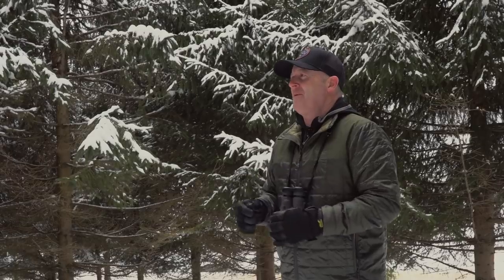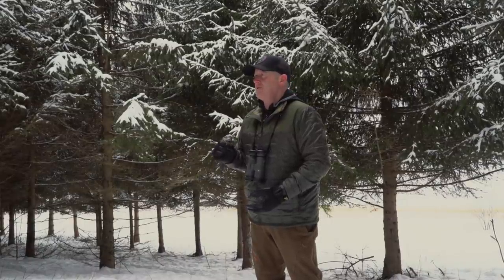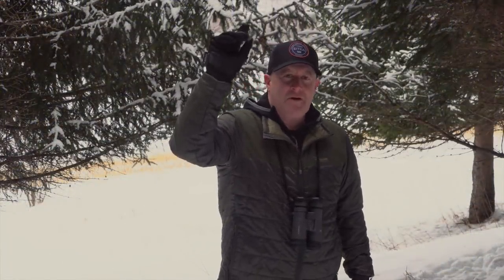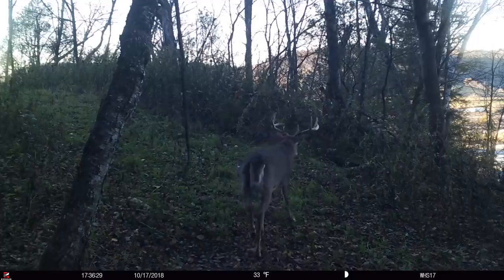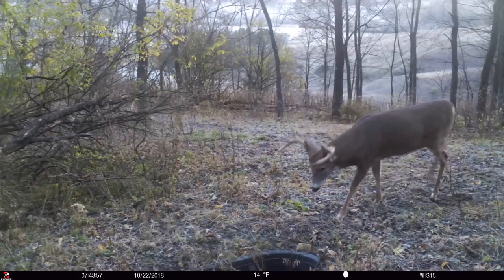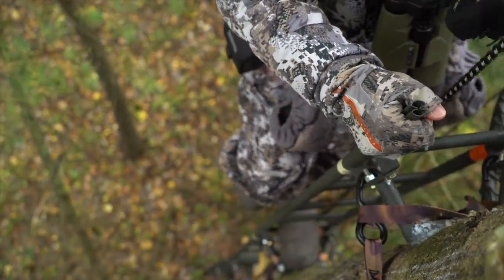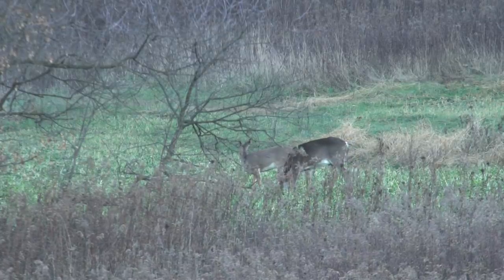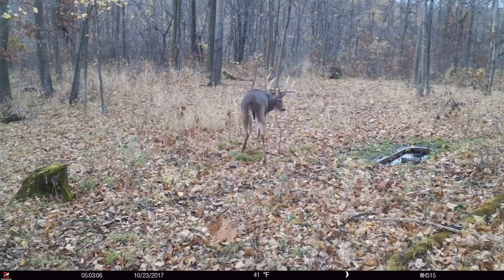#1 Whitetail Waterhole Tip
Whitetail waterholes are not only great for deer hunting, but for creating highly defined deer movements every single day, exactly where you need those moments to be. However, locating a deer waterhole in the wrong spot, can greatly diminish your entire whitetail waterhole strategy. Where should you locate the whitetail waterholes on your land? What is the best, overall whitetail waterhole  advice? Follow along as the #1 whitetail waterhole tip and the best whitetail waterhole location tip combine, in this all-important waterhole strategy.